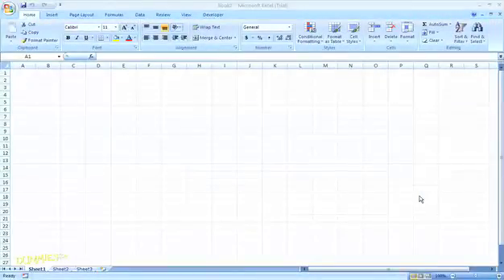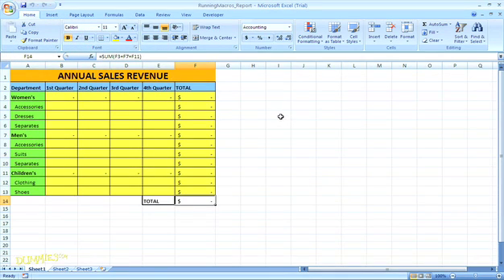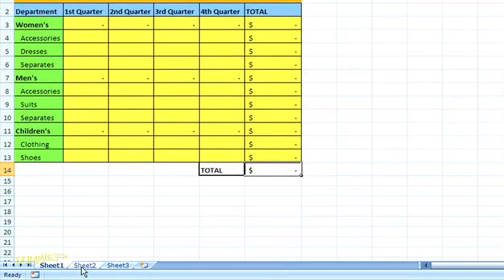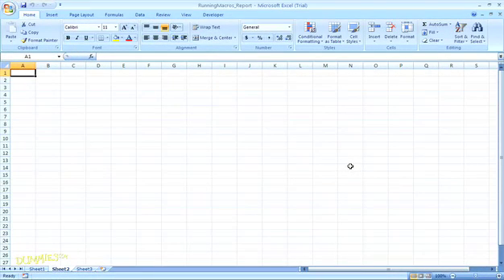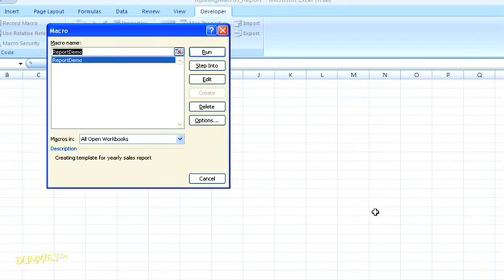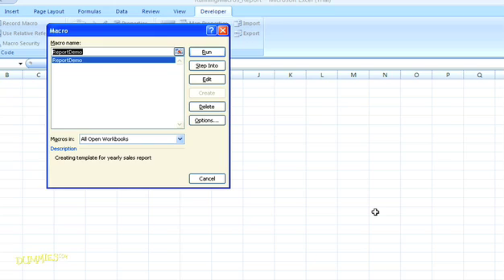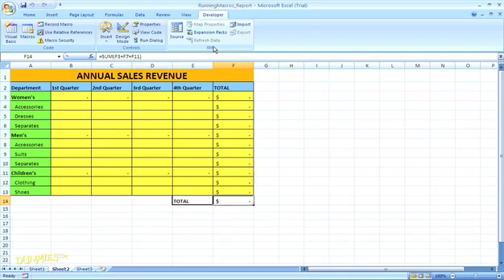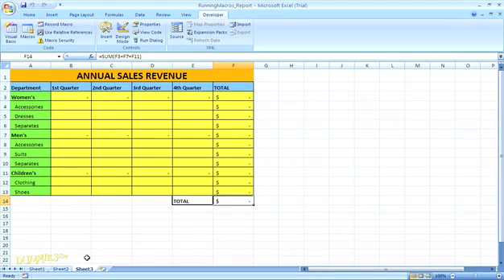How to Run Macros in Excel 2007 For Dummies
Excel macros allow you to perform repetitive tasks quickly, but after you create a macro, you need to know how to run it. This video tutorial shows you how to access the Macro dialog box or use a keyboard shortcut to run your macro in Excel.